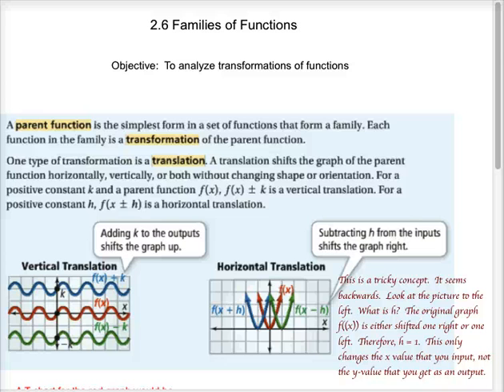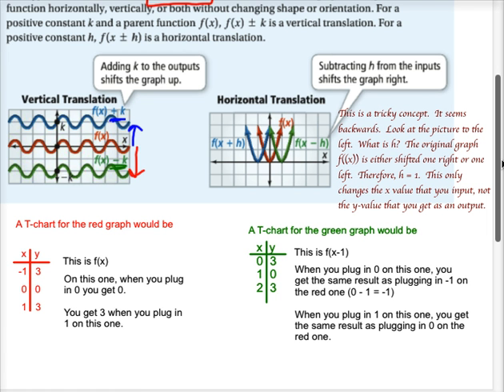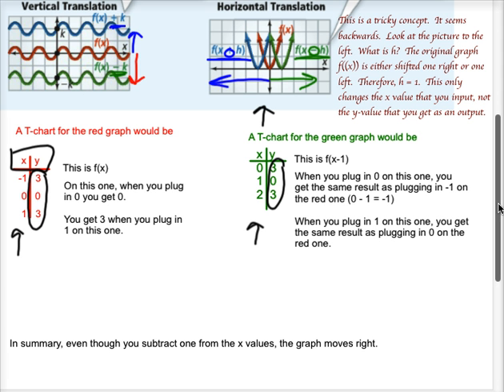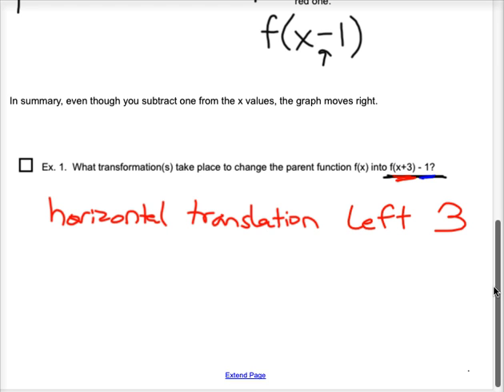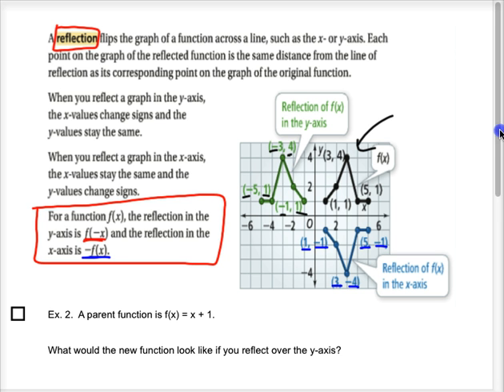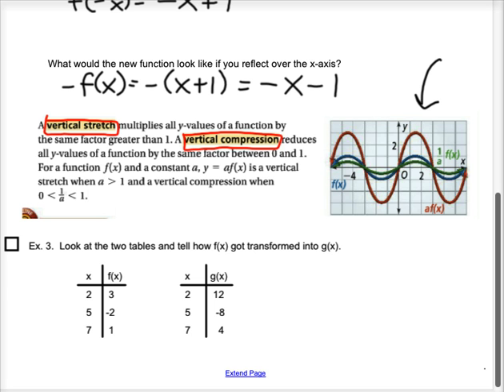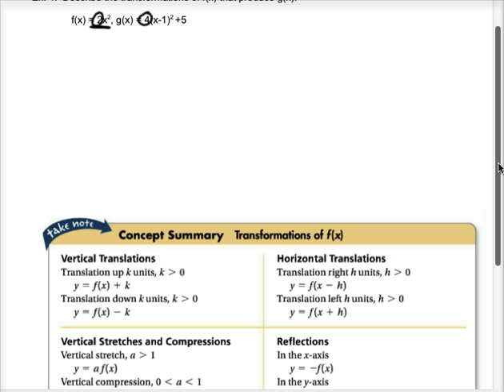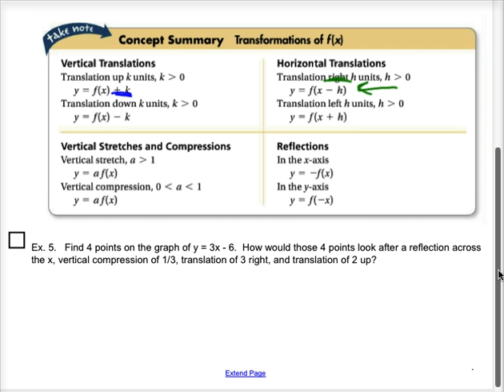Alg II 2 6 Notes